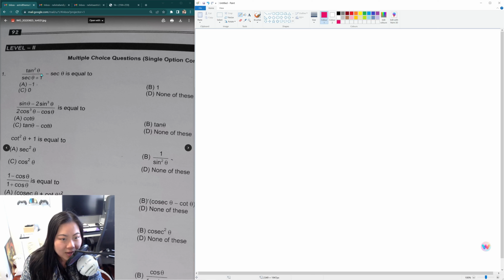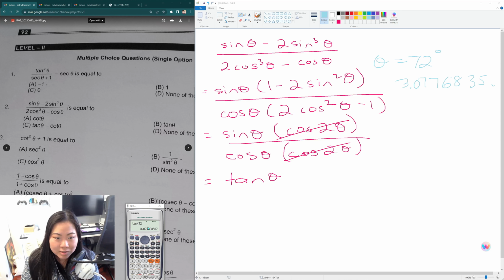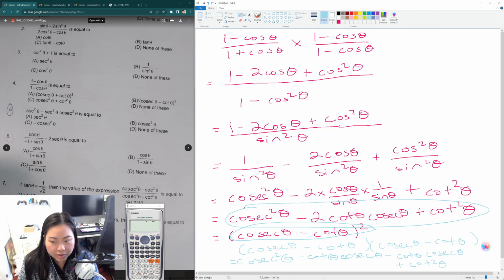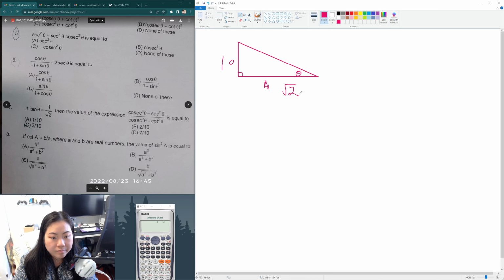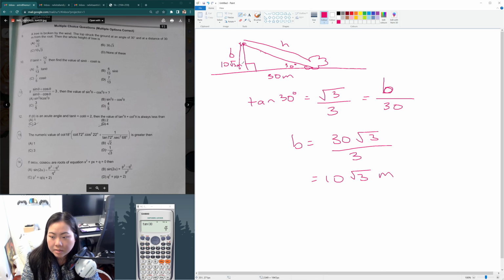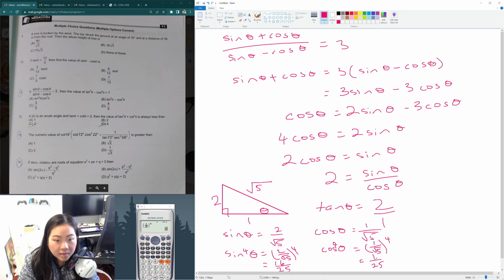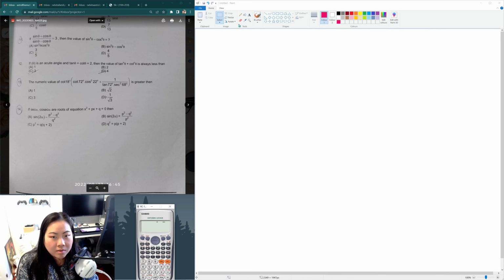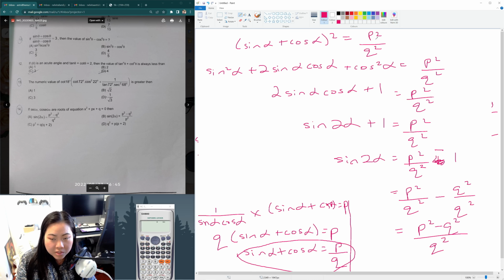Subscriber request: Help with Trigonometry Identities (PART 1/2)| Mathematics Advanced Unit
A student who was struggling with Trigonometry commented on another of my video asking for help. I commend them for asking for help because not only does it show their determination for learning, but now they have also helped everybody else who were not as courageous or not able to ask for help.

This video contains explanation for 2 out of 4 of the pages they sent to me, another video will be coming out soon for the other 2 pages.

// ABOUT ASTRID